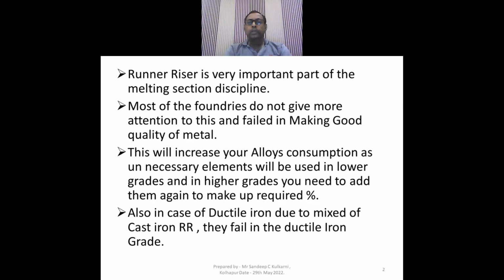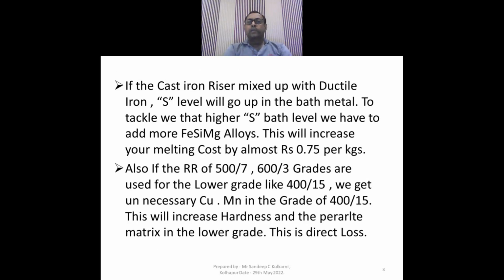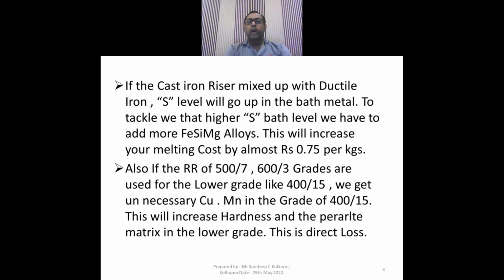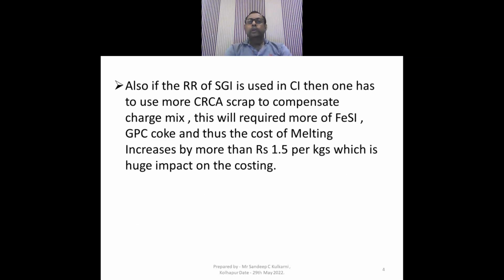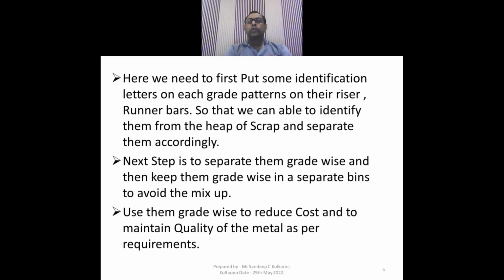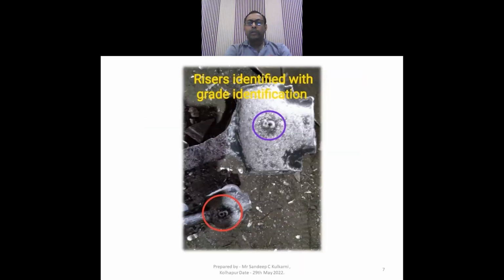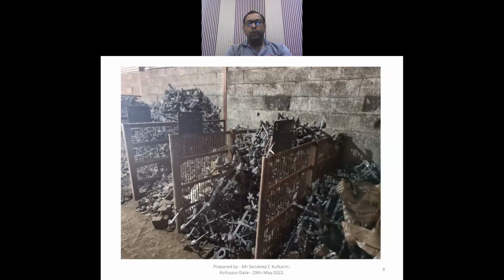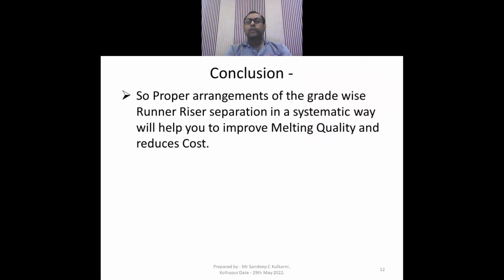Runner Riser Sepertaion